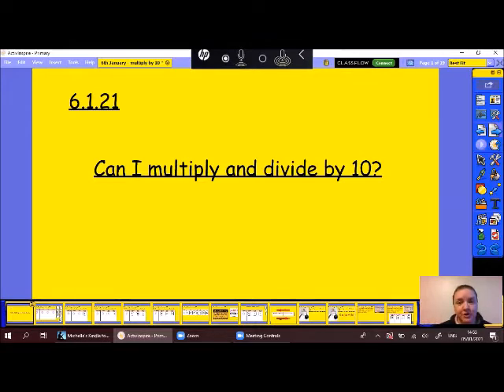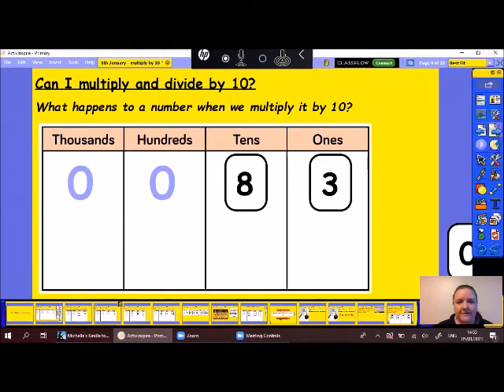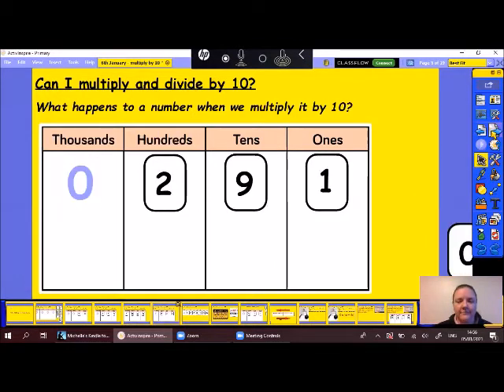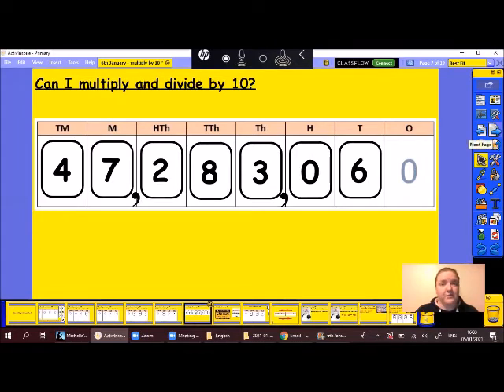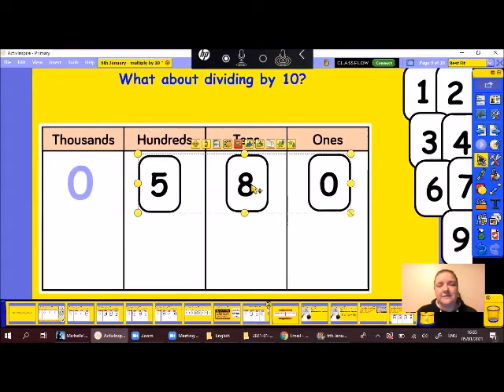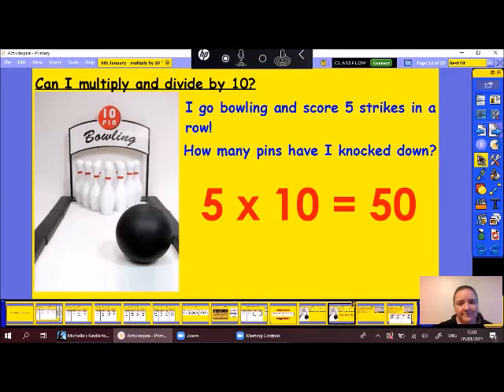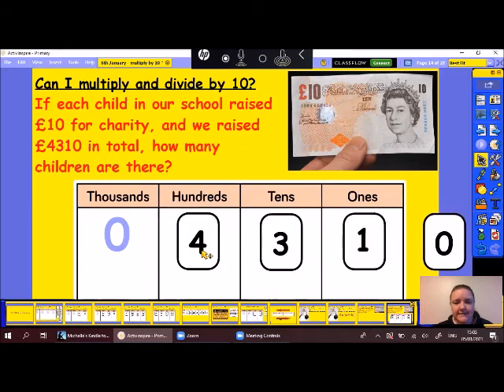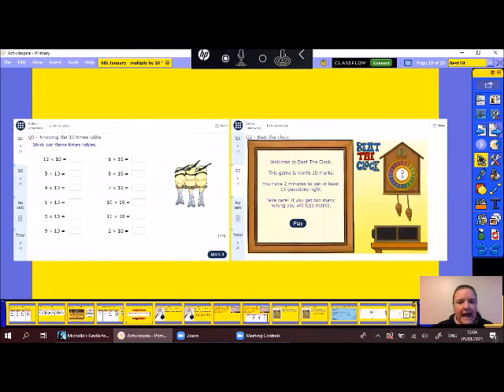Lesson 2 - Multiplying by 10